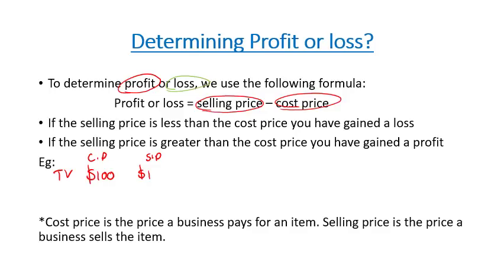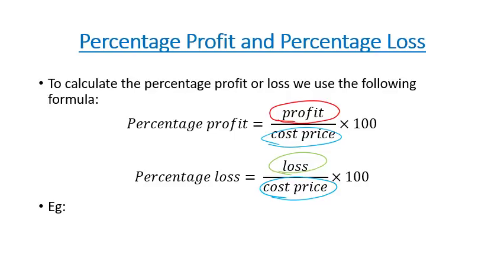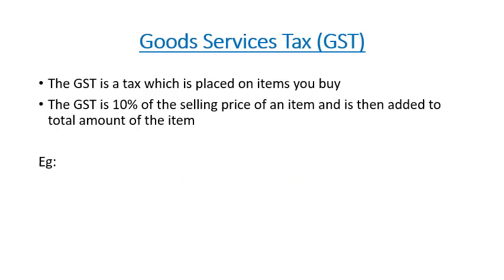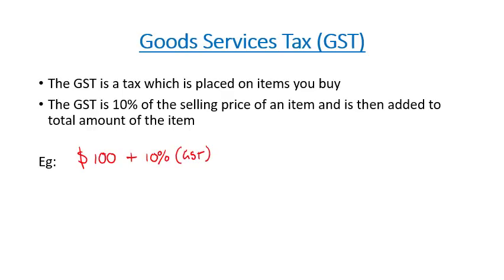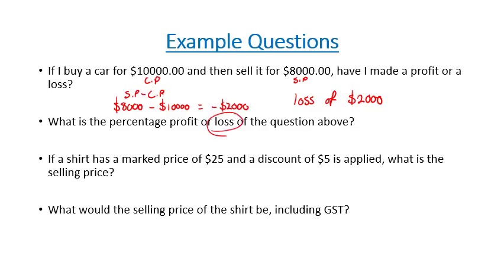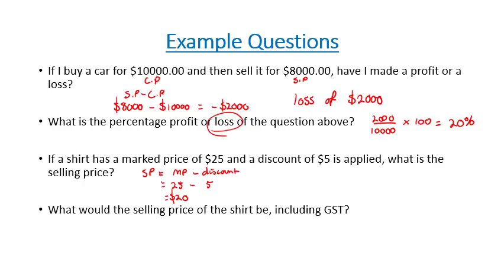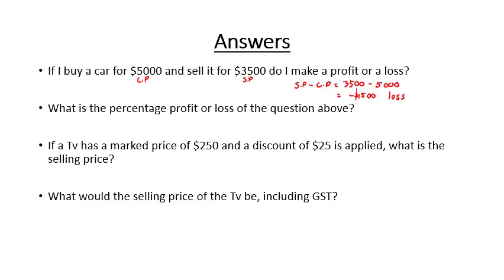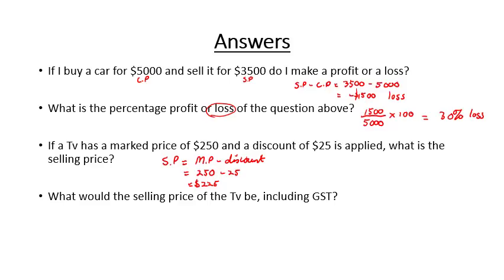Business applications youtube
video tutorial explaining business applications